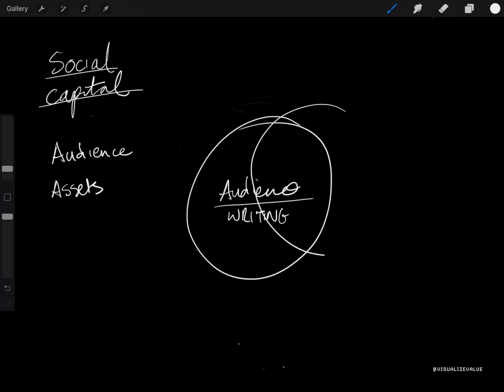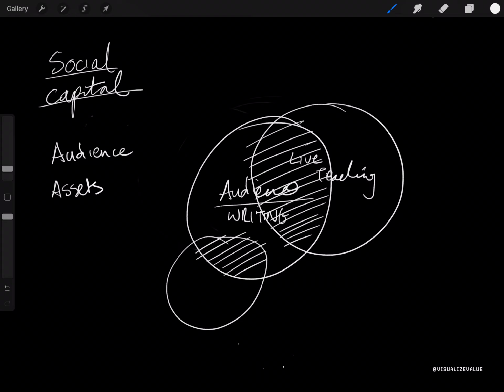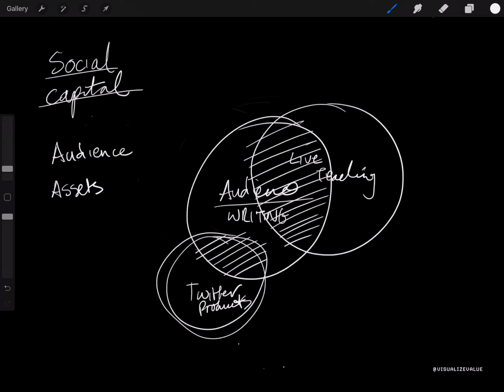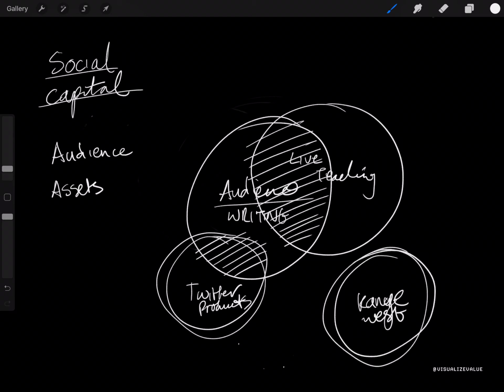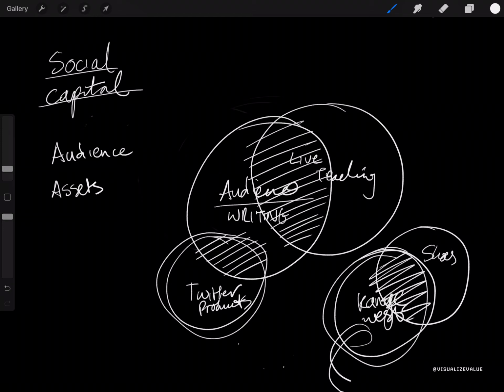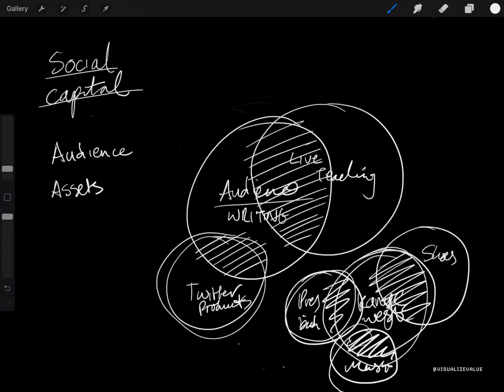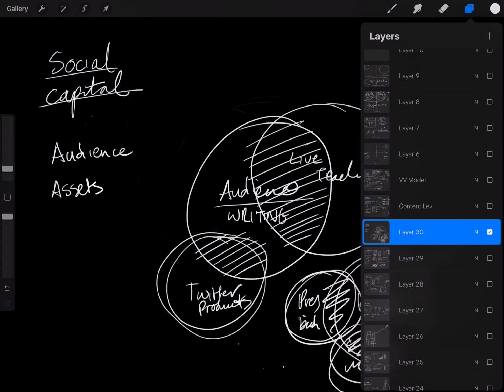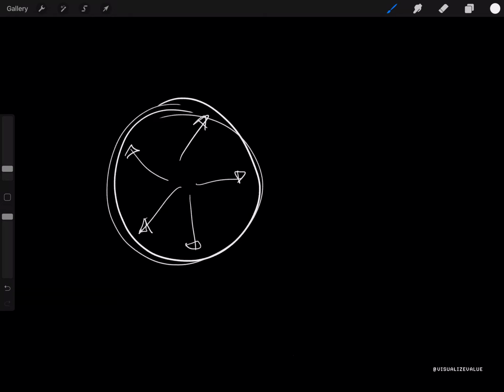Social Capital — VV Substack